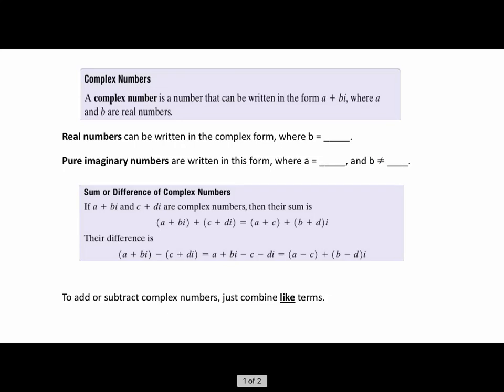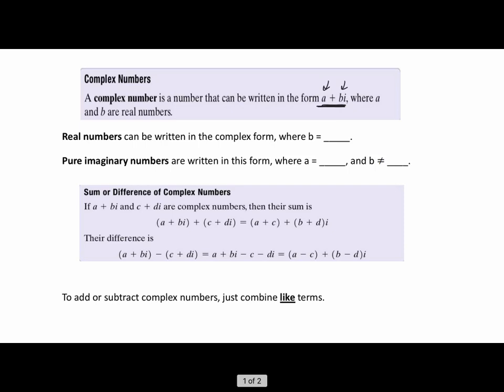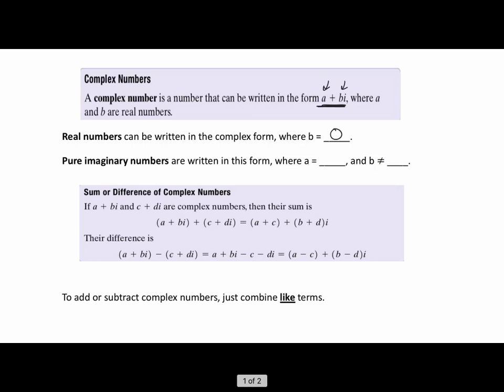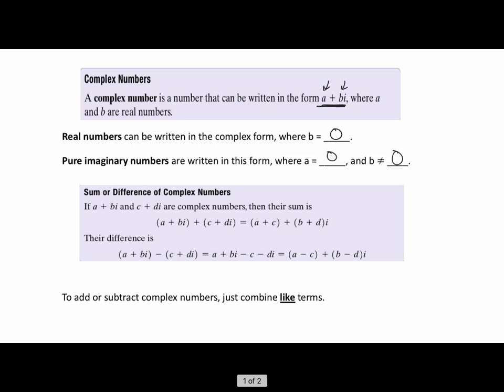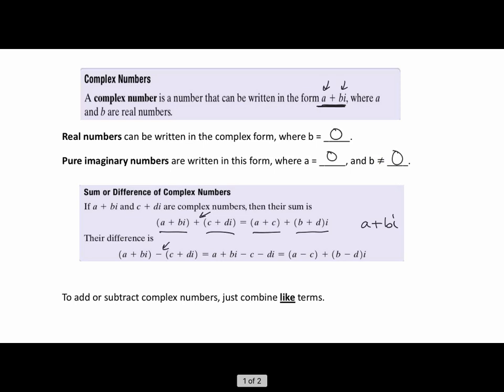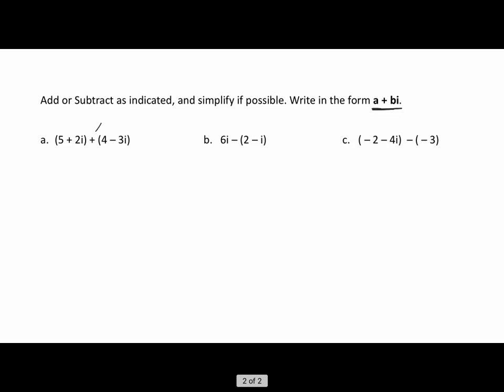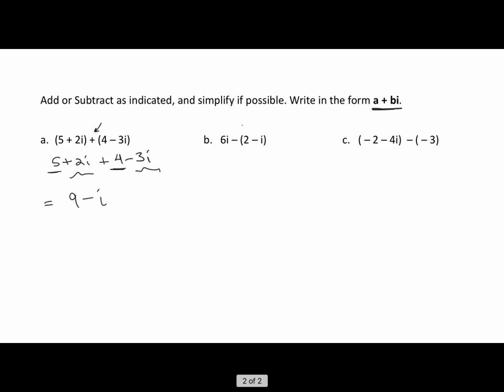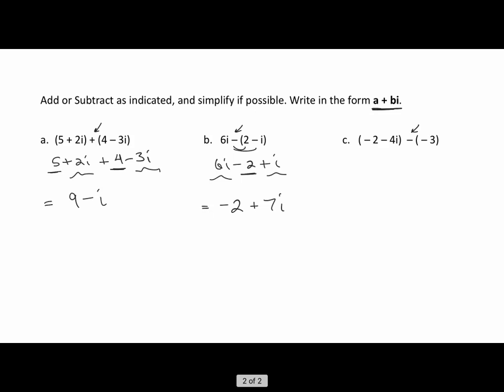Section 10.7 Objective 2, Add or Subtract Complex Numbers